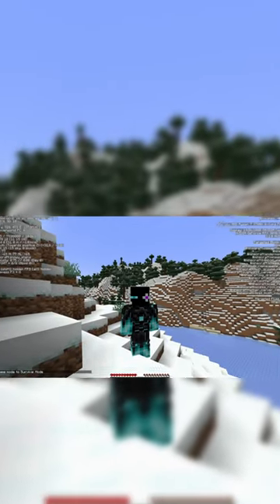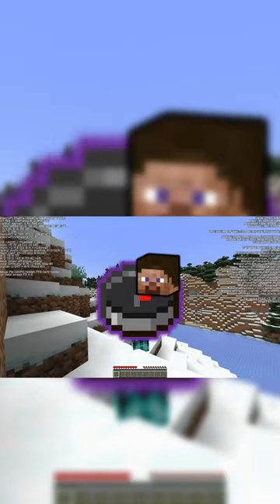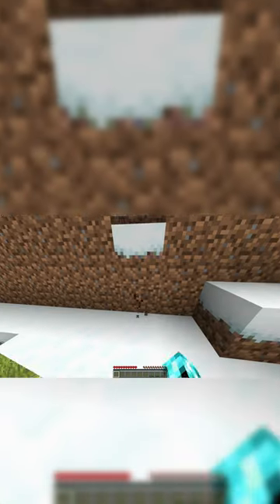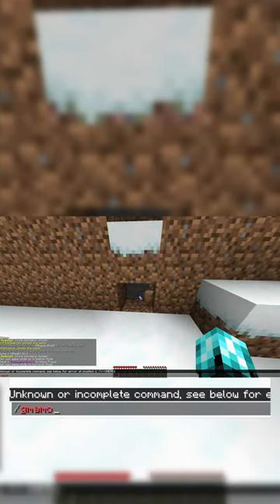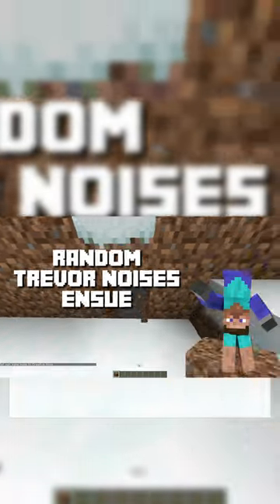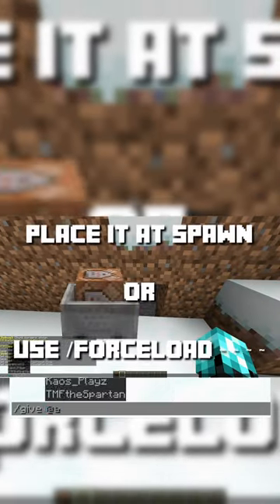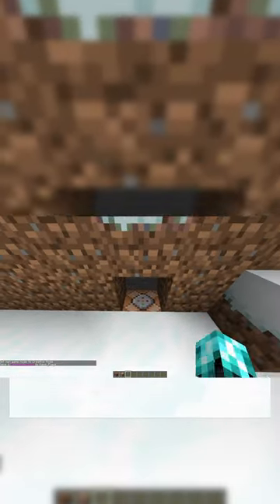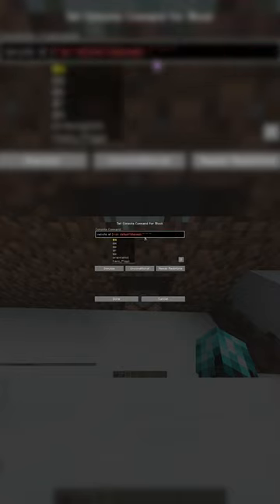How to Make Speedrunner vs Hunter Compass 1.20 How to Make Compass Point Towards Player in Minecraft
How to Make Speedrunner vs Hunter Compass | How to Make Compass Point Towards Player in Minecraft 1.20 and Minecraft 1.19

Commands Used:
/execute at speedrunner's_name run setworldspawn ~ ~ ~
/gamerule commandBlockOutput false
/spawnpoint @a
/forceload ~ ~ ~ ~
/give @p minecraft:compass

In this updated sequel to my previous video on the topic How to Make the Dream Speedrunner vs Hunter Player Tracking Compass with Command Blocks on Java MC , I'll show you how to make a player tracker minecraft so you can play dream's speedrunner vs hunter / minecraft manhunt with your friends! This player-tracking compass can be made in only one command, and only requires a few others to optimize it. By the end of this video, you'll know how to make a compass point to a player! I demonstrated an easy method to make a compass track a player in minecraft so you could play dream minecraft manhunt. This is a review of how to make a compass track a player in minecraft in 1.19 minecraft and the 1.20 minecraft snapshot. I hope you all enjoy my player tracker command block creation! If your friends are looking for an easy minecraft player tracker tutorial, be sure to send them to this video! I hope this tutorial helped you!